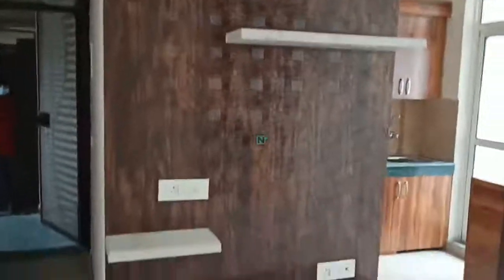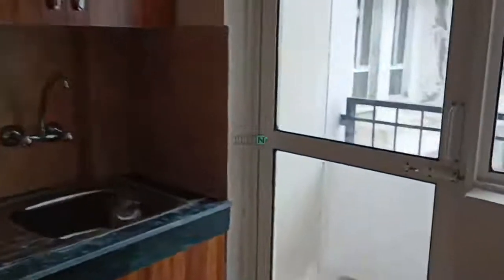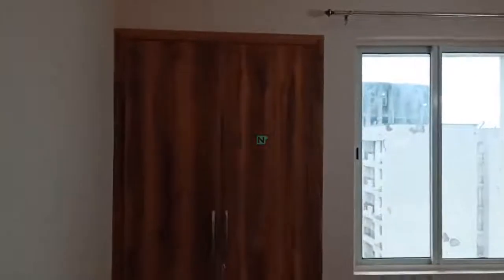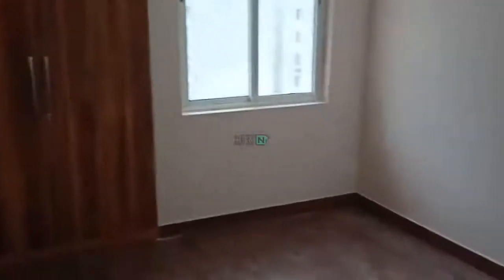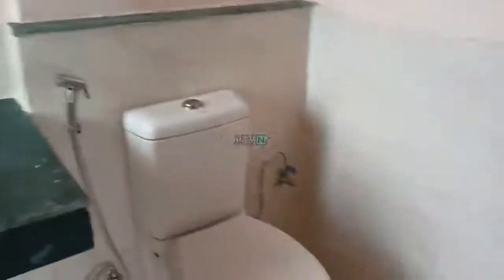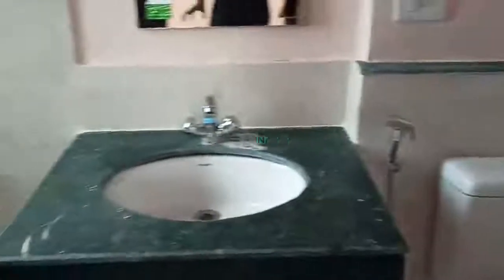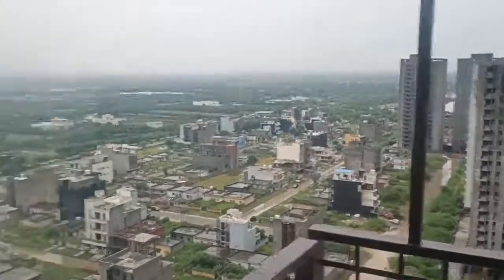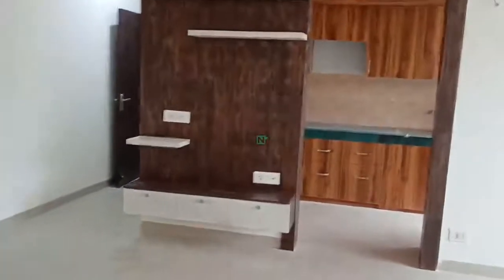2 BHK Flat on rent in Noida | Sector 133 | For Men | No Brokerage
2 BHK Flat on rent in Noida | Sector 133 | For Men | No Brokerage

Here is a video tour of the Nestaway House - 233687 located at Sector 133, Noida. This house is ideal for Men looking for a 2 BHK Semi furnished Flat in Sector 133, Noida

Other Amenities: Swimming pool, Playing Area, etc